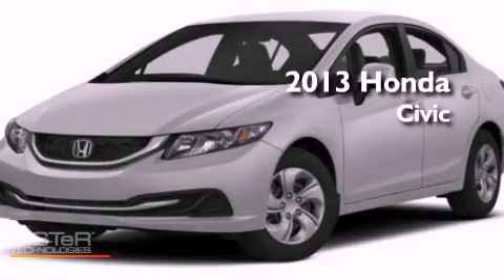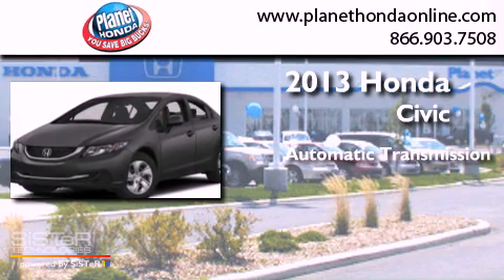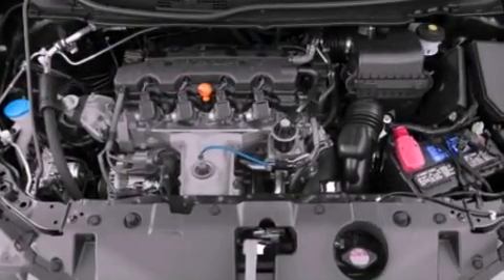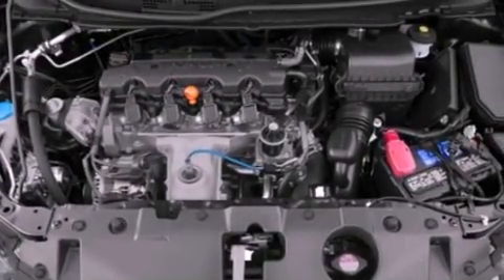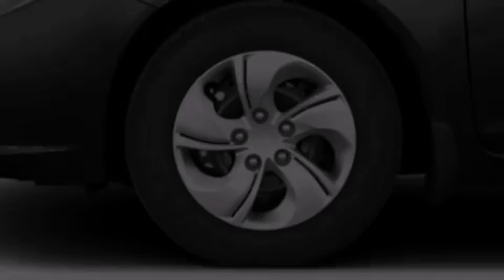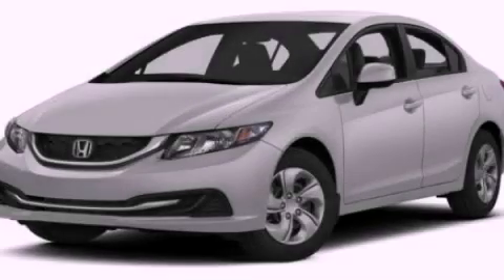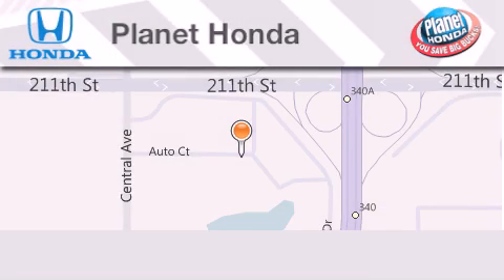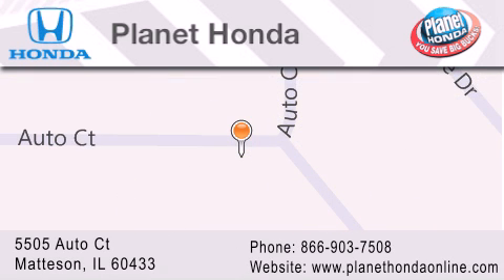2013 Honda Civic Sdn Matteson IL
Year : 2013
 Make : Honda
 Model : Civic Sdn
 Engine : 1.8L I4
 Trans . : Automatic
 Exterior : Silver
 Miles : 12
 Interior : Black
 Stock : 54623